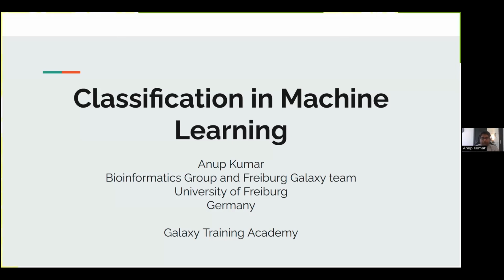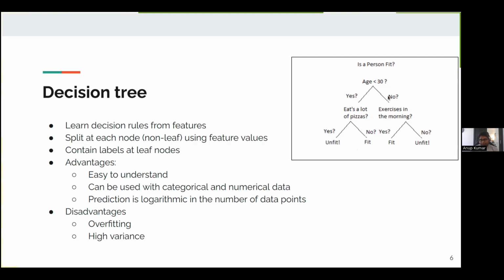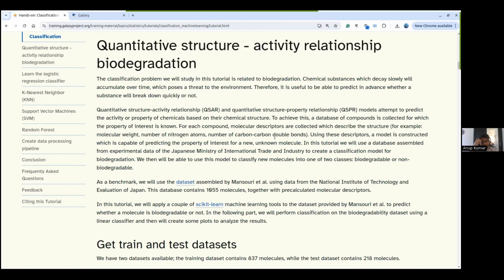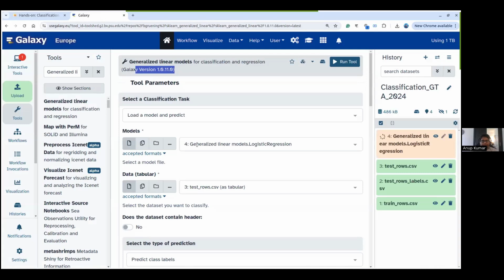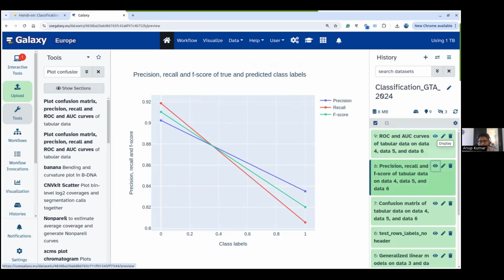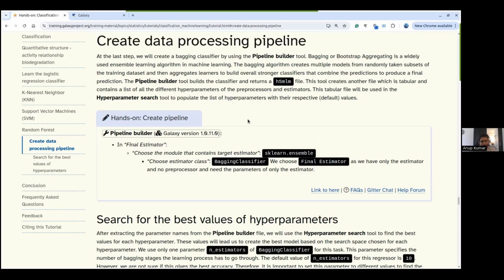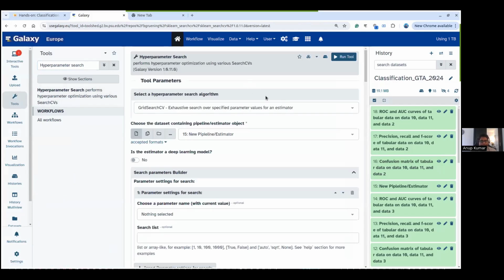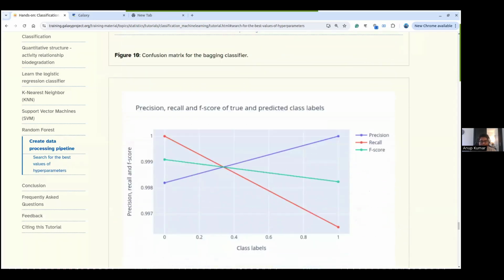General introduction to classification in machine learning and hands-on using Galaxy platform